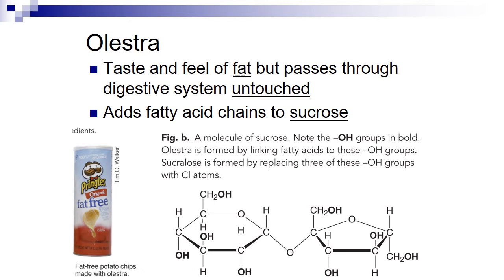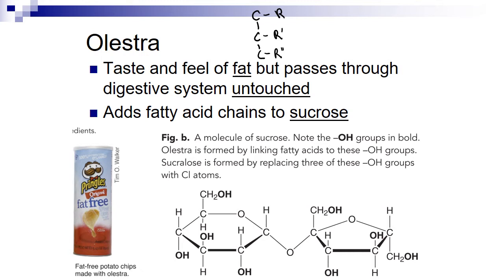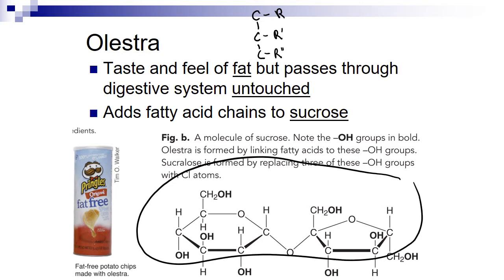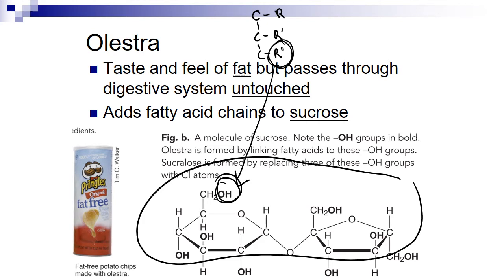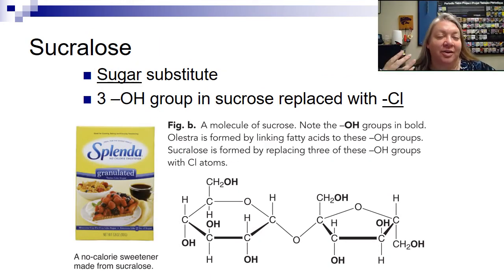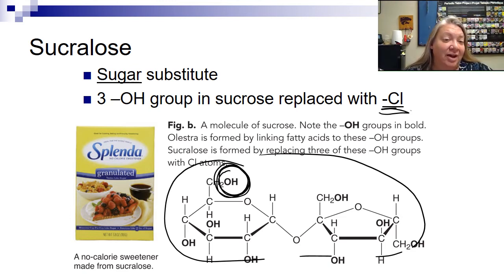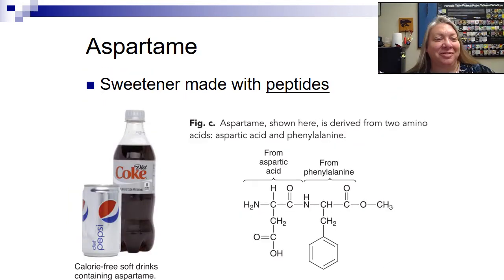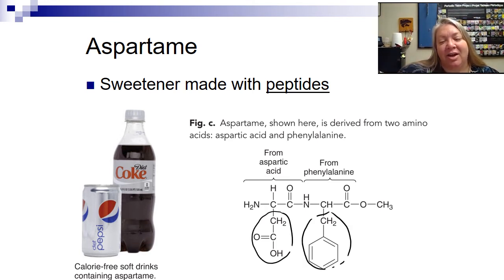ch05 part 07 designer molecules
What are designer molecules?  What are some examples, what are they used to replace, and what part of the molecule has been manipulated?